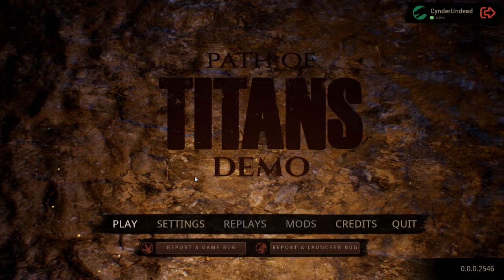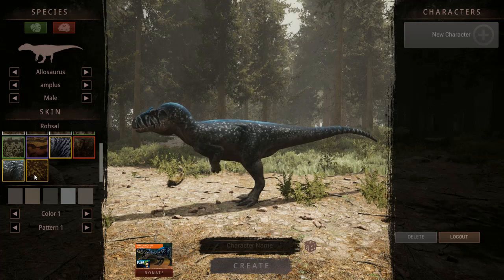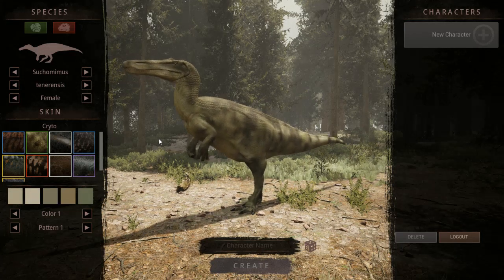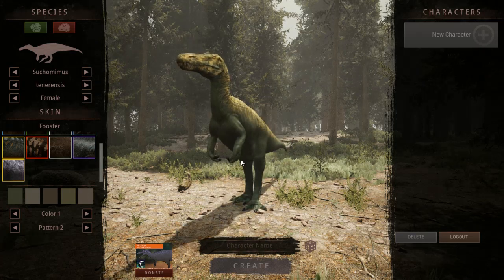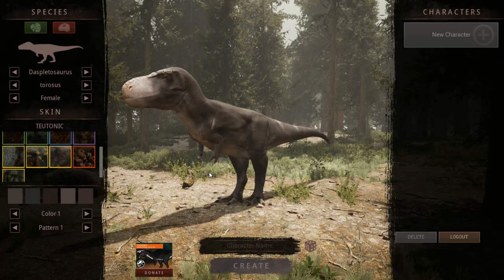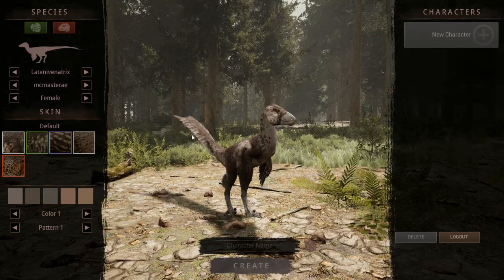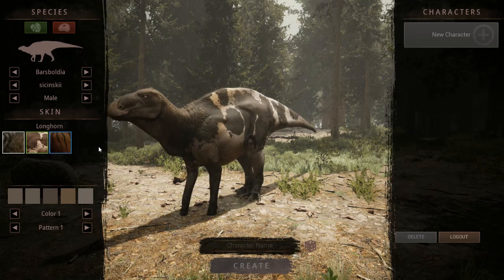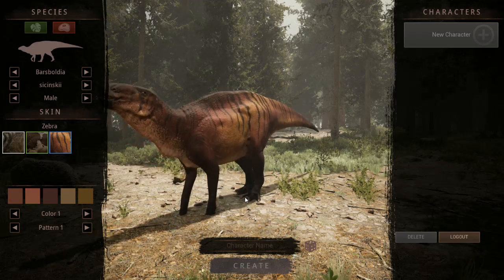Character Creation Demo :Path of Titans Gameplay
Testing out the character creation demo for the game along with giving my thoughts and liking to each skin!